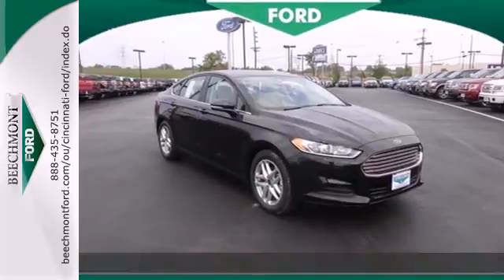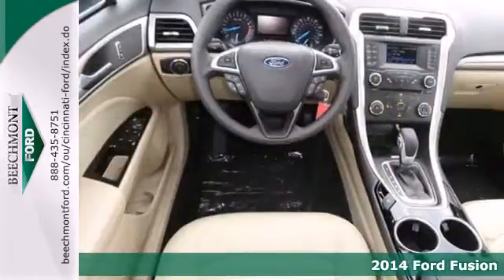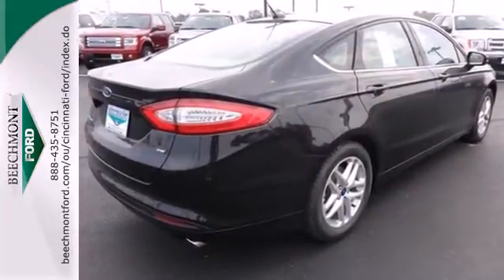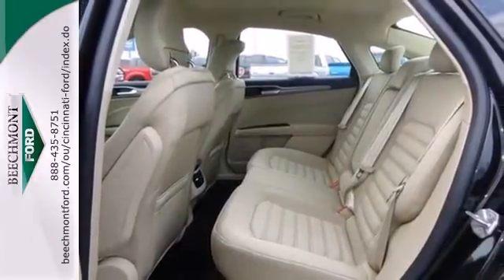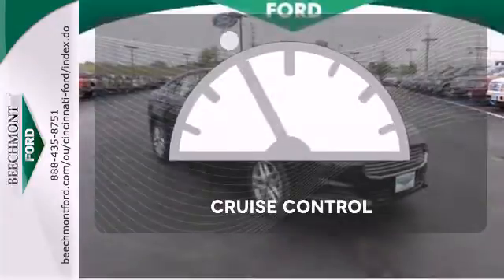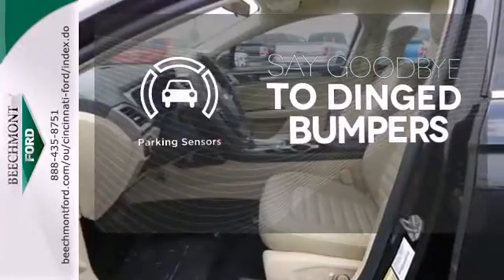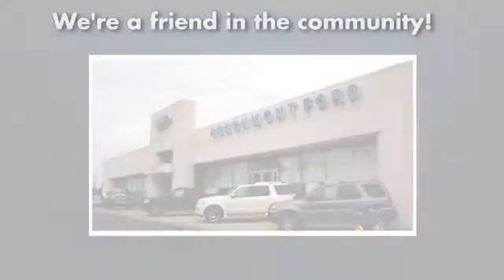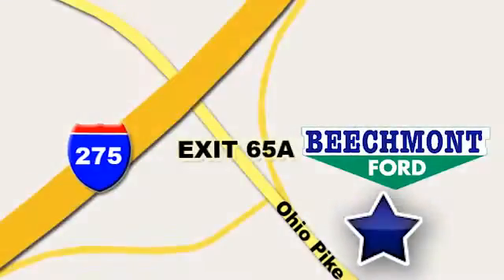2014 Ford Fusion Cincinnati Dayton, OH C14-188 - SOLD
Year: 2014
Make: Ford
Model: Fusion
Trim: SE
Engine: 4 Cyl. 2.5 L
Transmission: Automatic
Color: Tuxedo Black Metallic
Interior: Dune
Stock #: C14-188

Address:
600 Ohio Pike